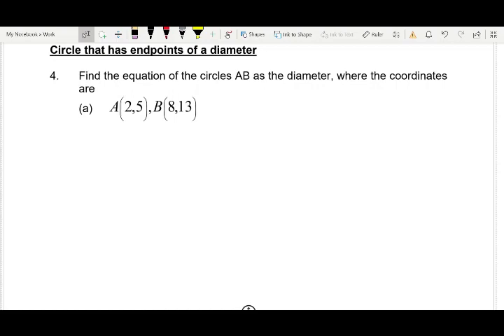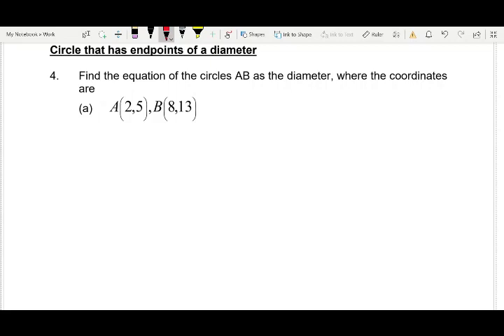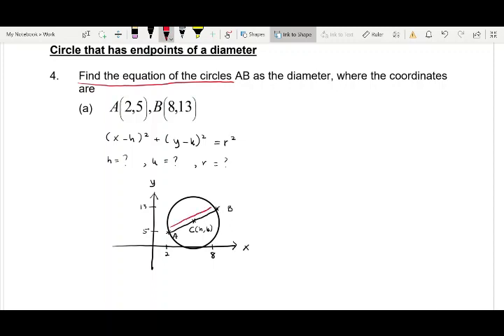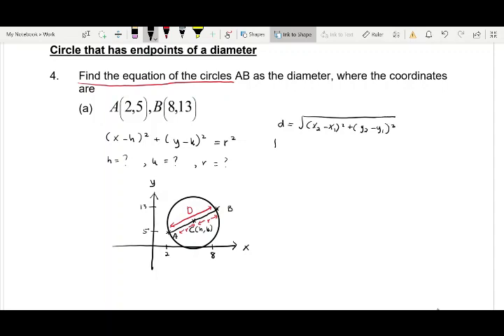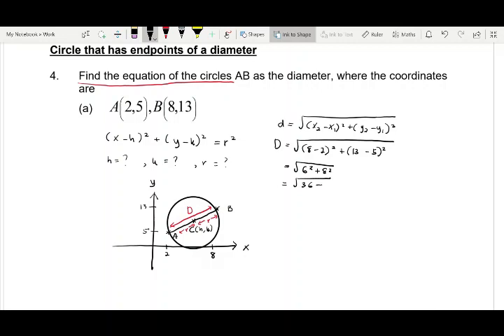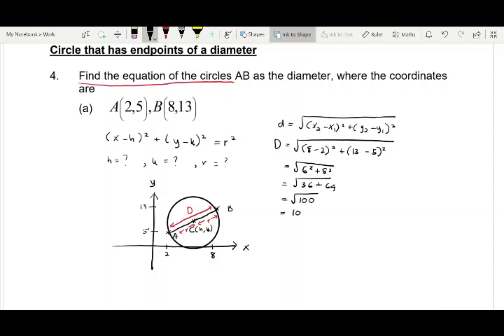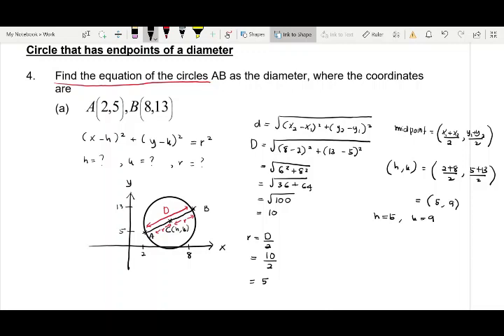15 DM015 C8 P13